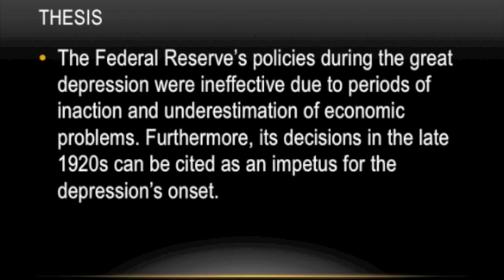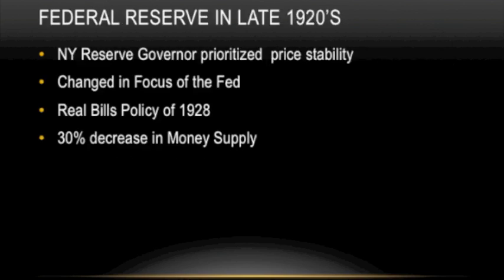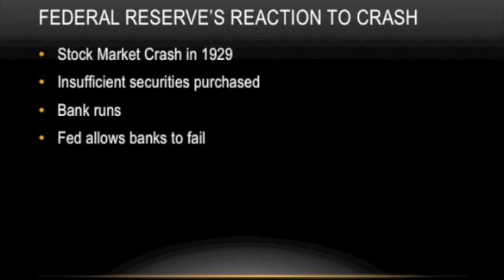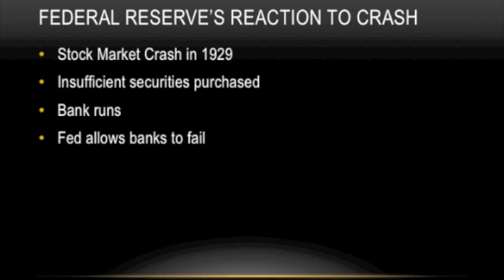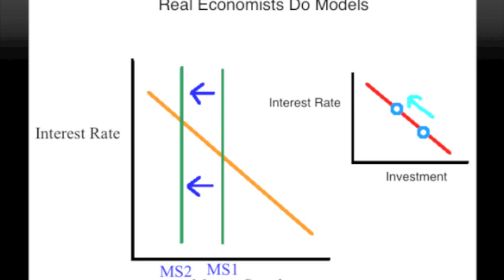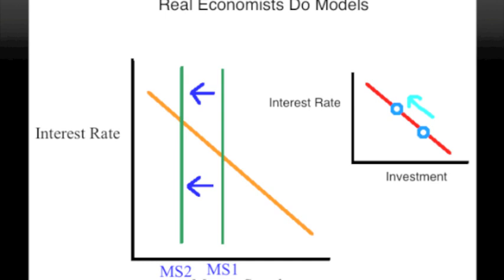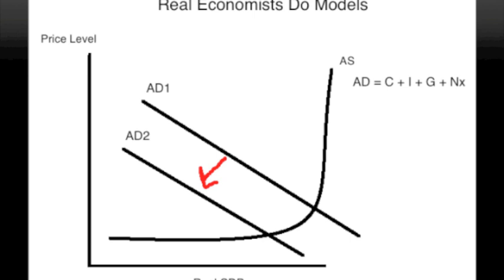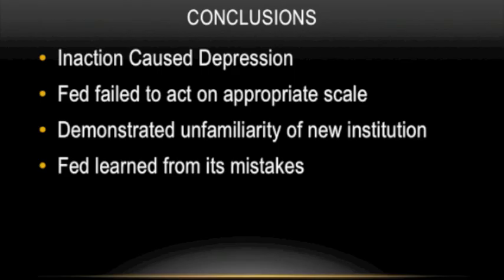Great Depression: Federal Reserve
Federal Reserve's Role in the Great Depression